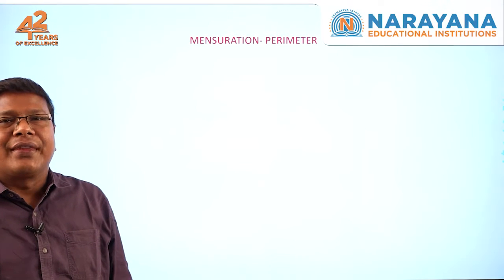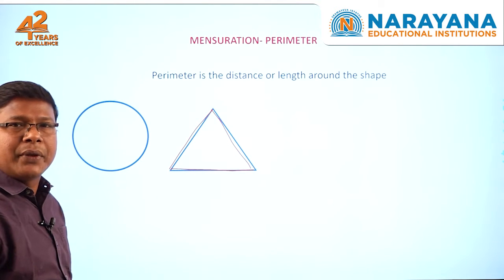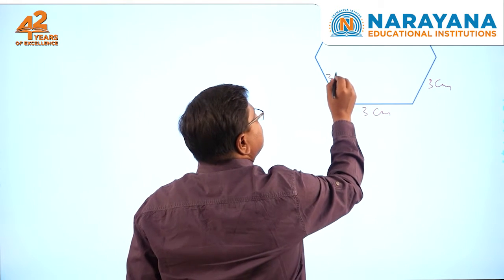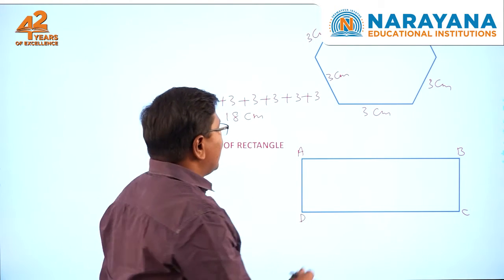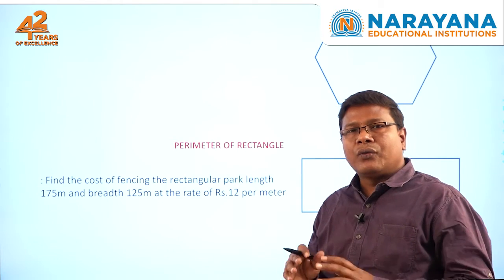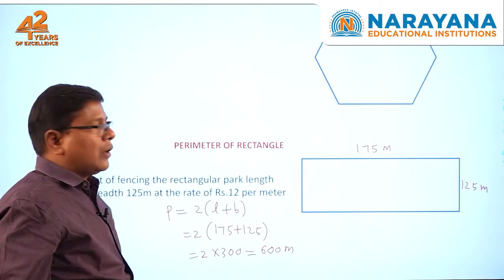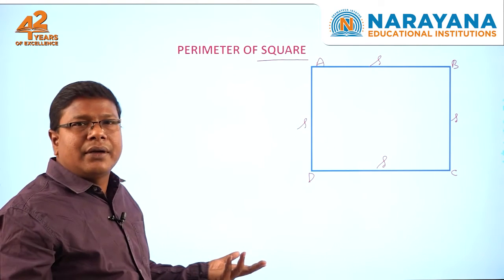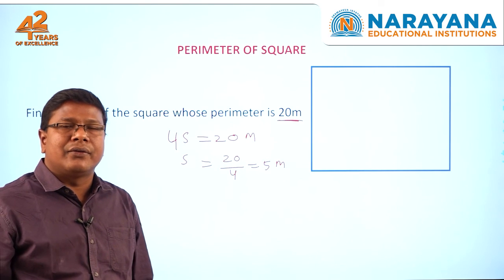6th Standard CBSE Math _ Mensuration Perimeter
This short video brings you an introduction into the 6th Standard CBSE Mensuration part Perimeter.